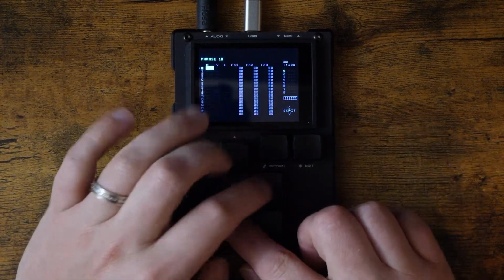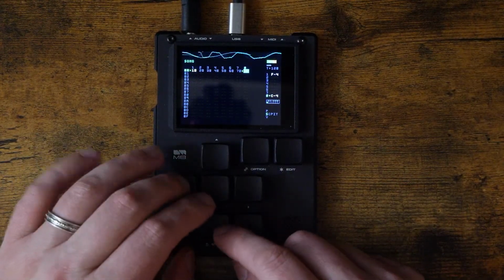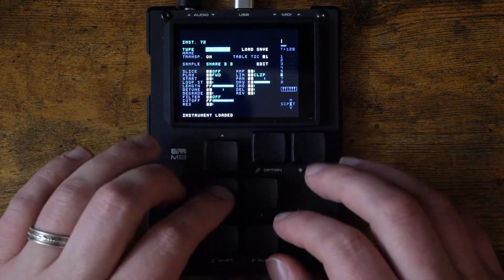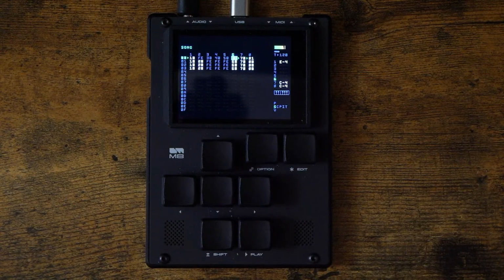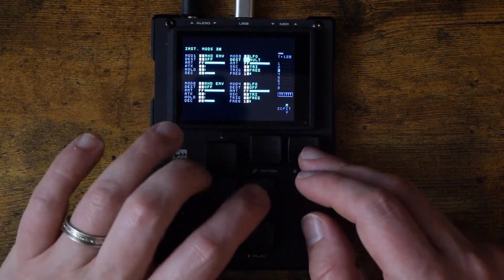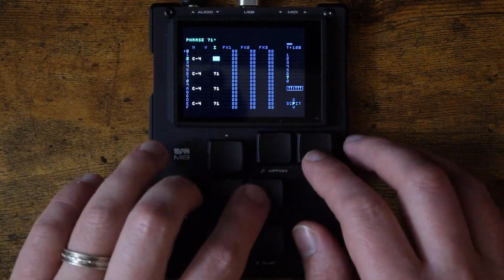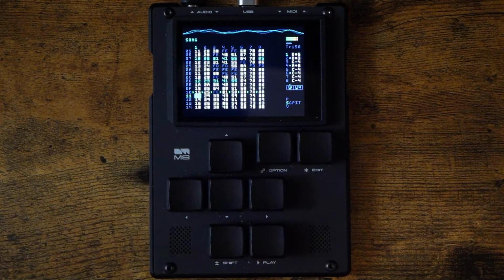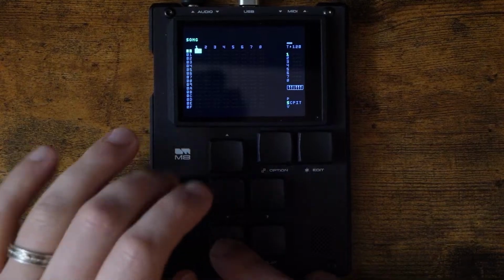Messing with the M8 (Weekly Livestream)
Welcome to the weekly livestream! Today we've got the Dirtywave M8, a device that I absolutely love. Regrettably, I haven't had a lot of time to use it as much as I'd like lately, but today we're going to be looking at some of the randomization elements and seeing what we can come up with using those! Enjoy the stream :)

Zoom Livetrak L-12 (audio recorder)